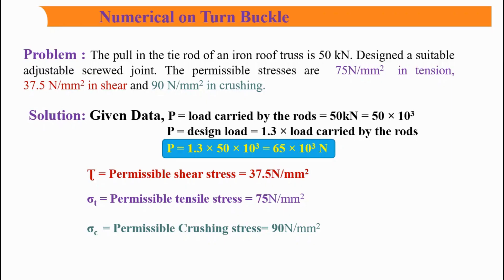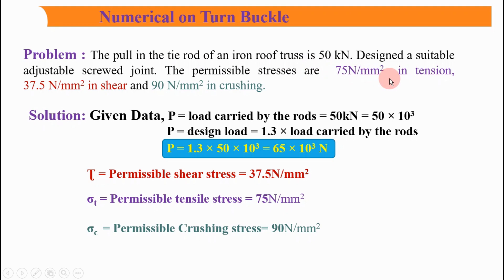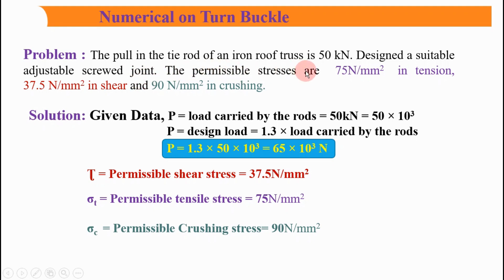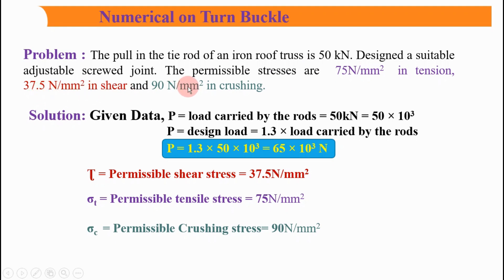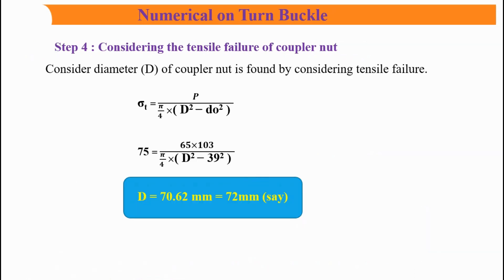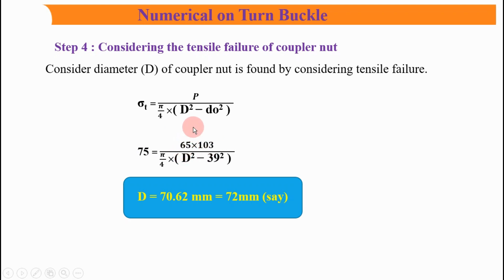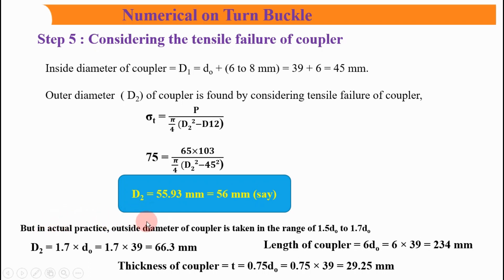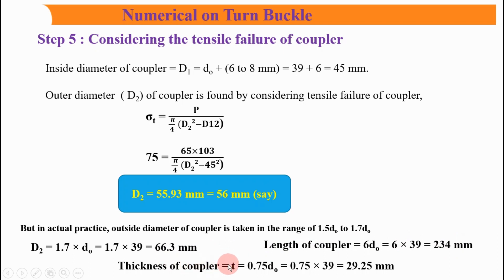Numerical On Turn Buckle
Numerical On Turn Buckle problem